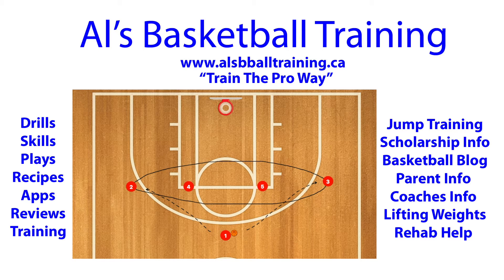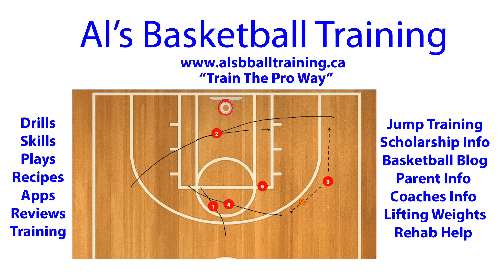1-4 High Basketball Offense Zone Quick Hitter | Quick Hitting Basketball Offense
1-4 for 3 Basketball Offense Zone Quick Hitter this is a 1-4 Basketball play that should take under 10 seconds to run and will create 2 opportunities for 3 point shots. In this Quick hitting zone basketball play you will have players 3 and 2 switch sides and then player 2 will head to the low wing on the opposite side and the Basketball will swing around the three point line until 2 gets it for what should be an open shot.